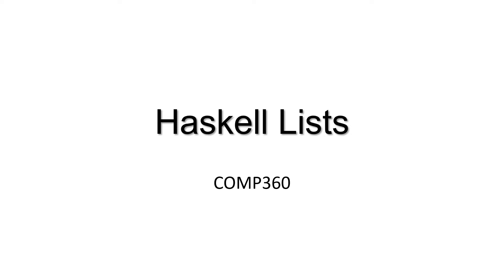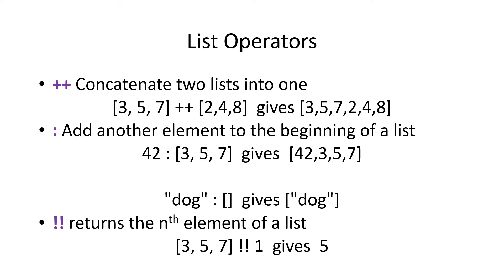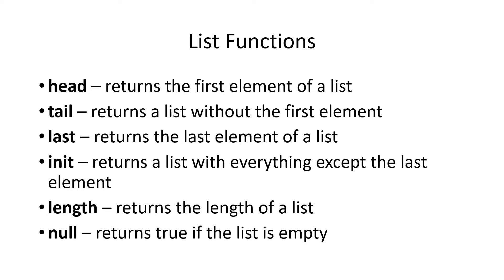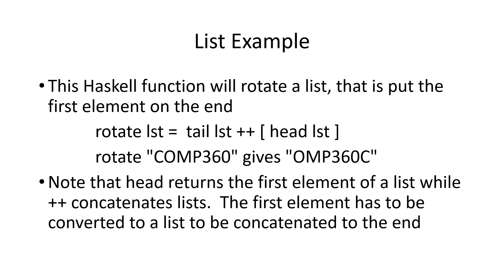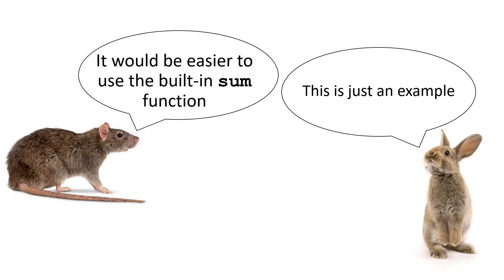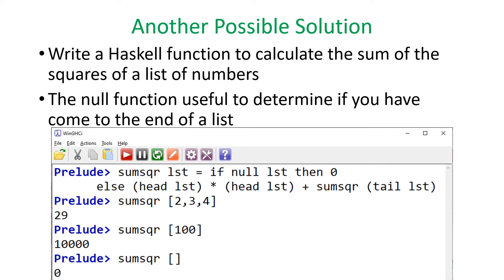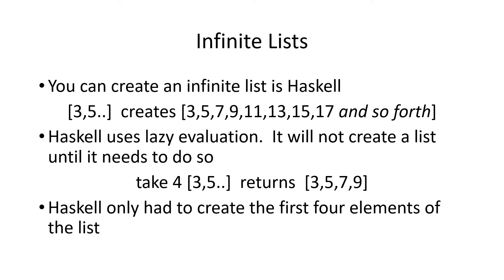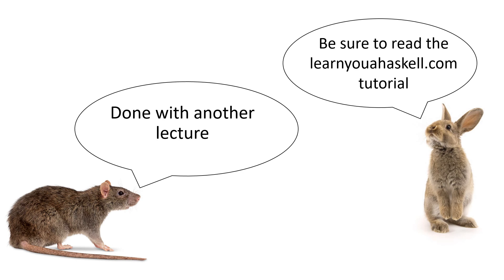Haskell Lists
Introduction to Haskell Lists for COMP360 Programming Languages at North Carolina A&T State University